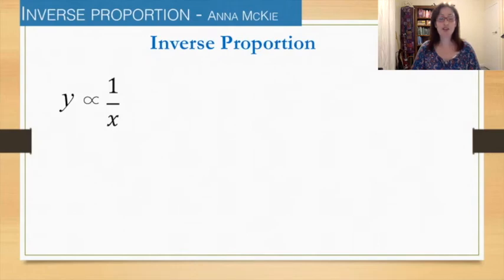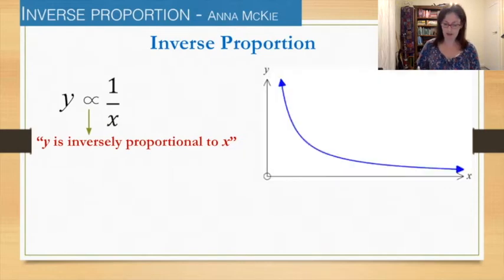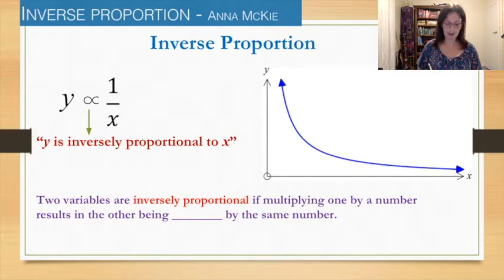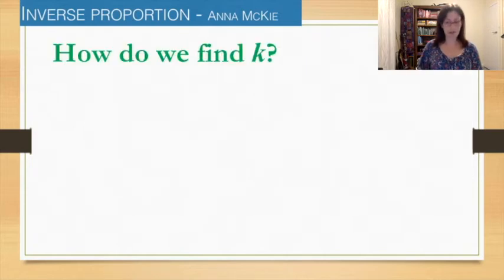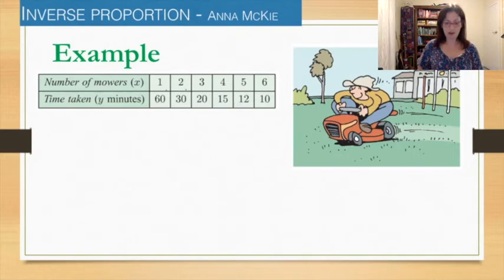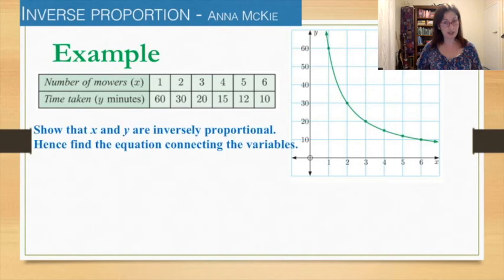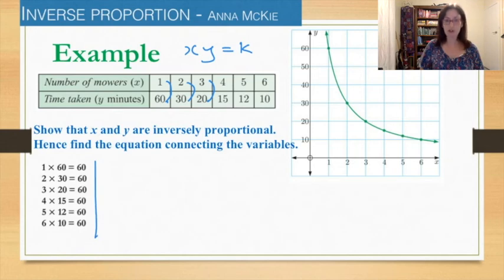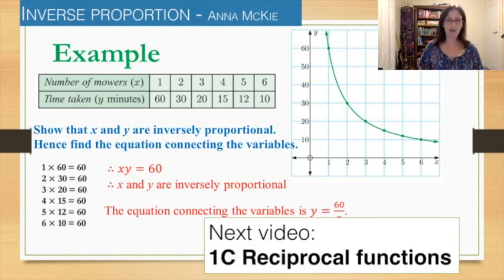1B Inverse proportion